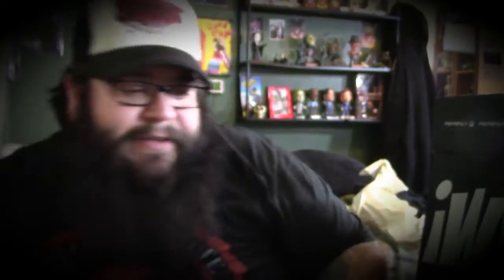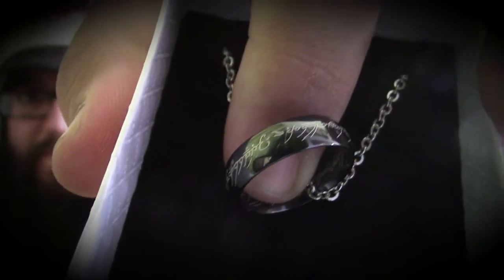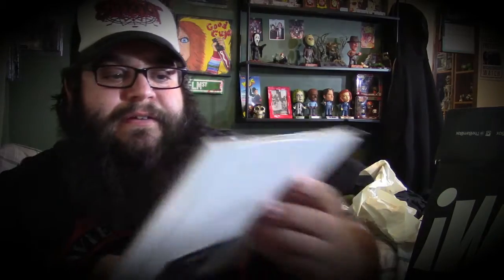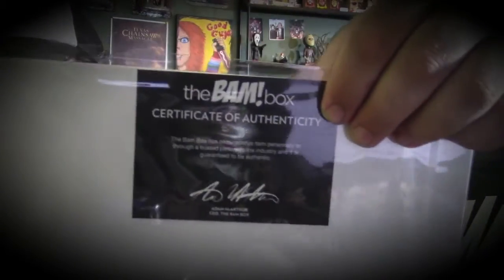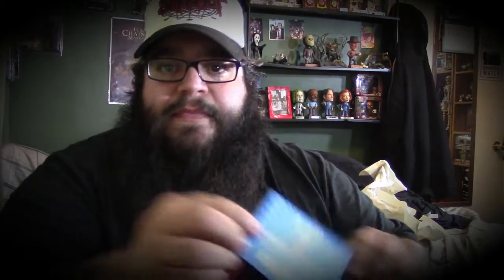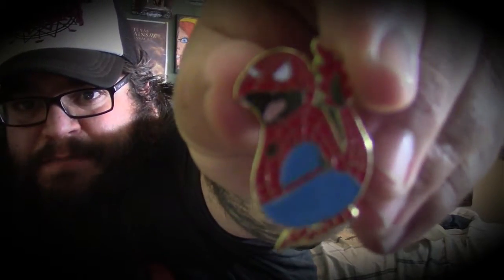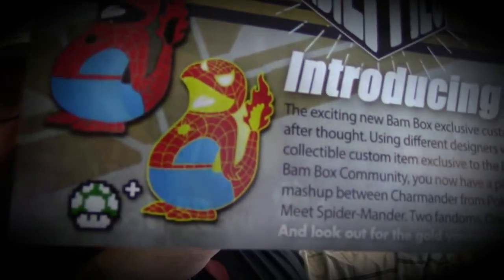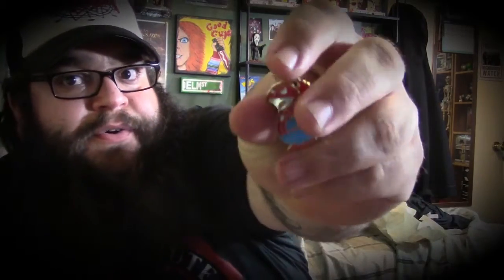The BAM BOX Abilities May 2016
The BAM BOX Abilities May 2016 what an amazing box filled with awesome items . one of my favorite subscription boxes. Check them out